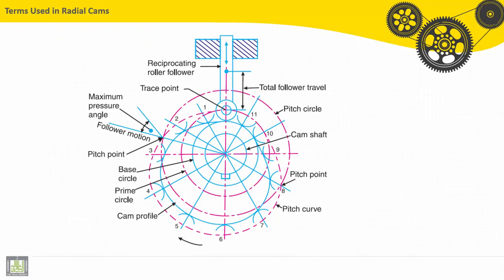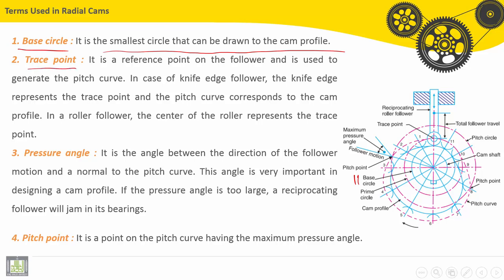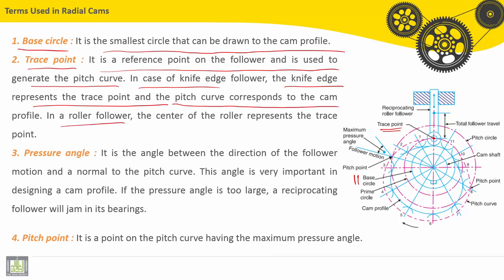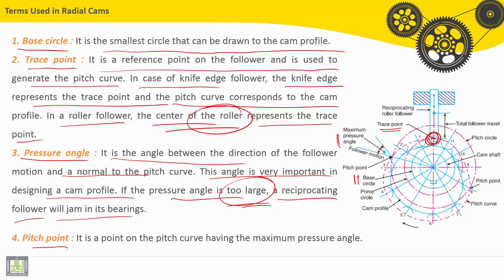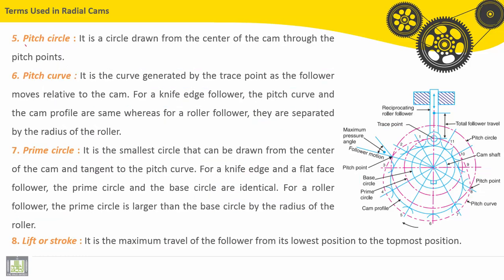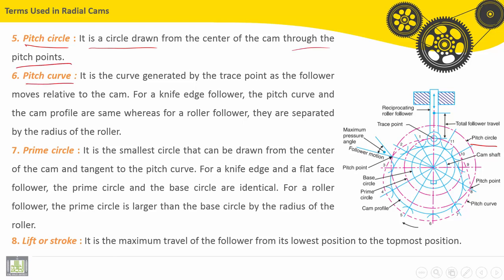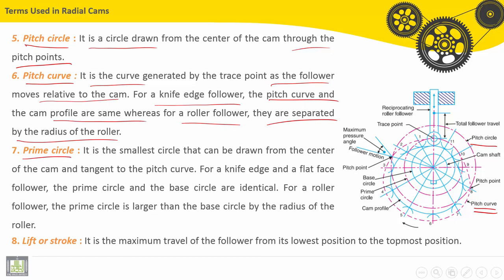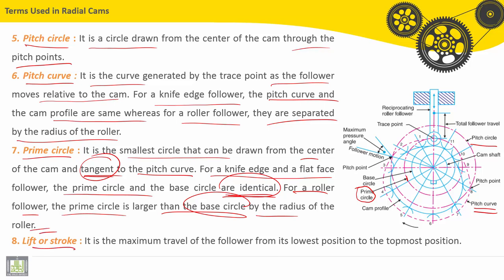Theory of machines | C5-L3 | Terms Used in Radial Cams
الوحدة 5 : Cam Design
الدرس 3 : Terms Used in Radial Cams